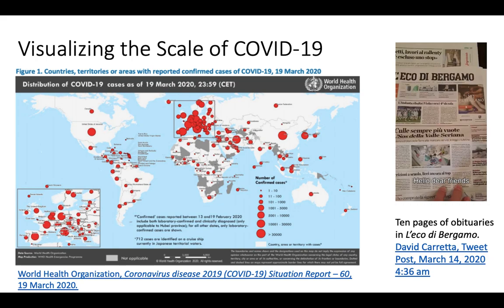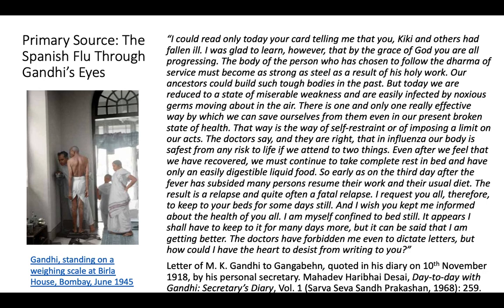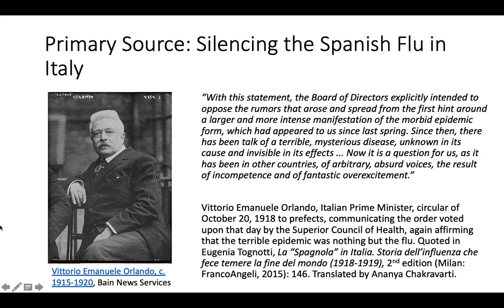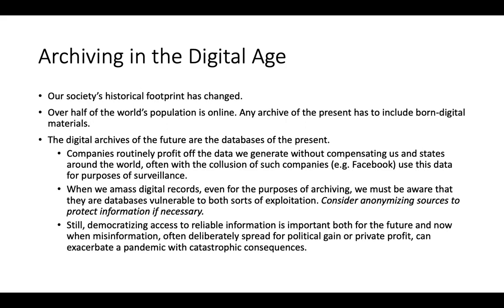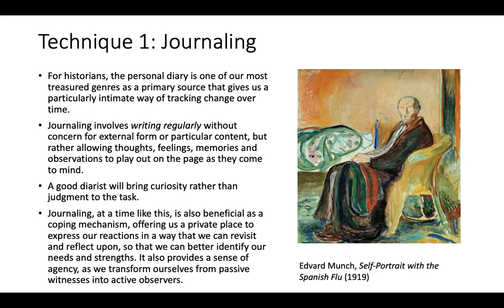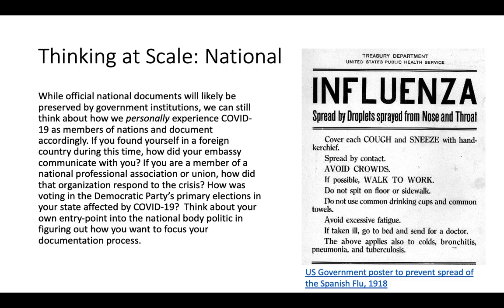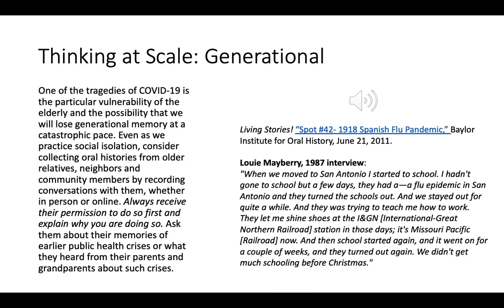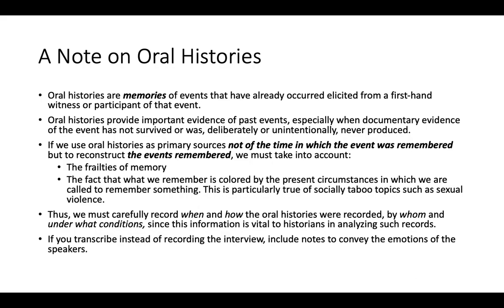Archiving Covid-19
A historian's guide to creating a lasting record of COVID-19.